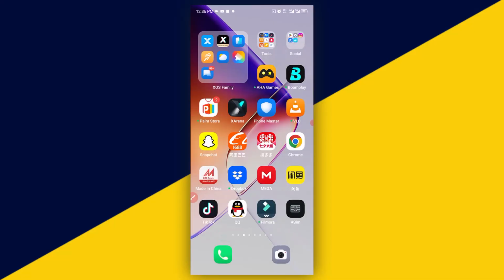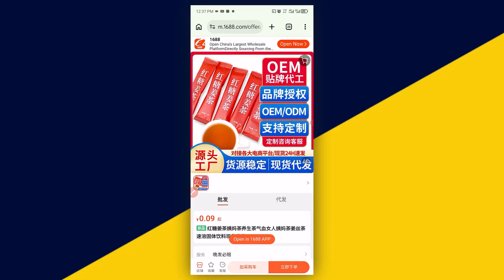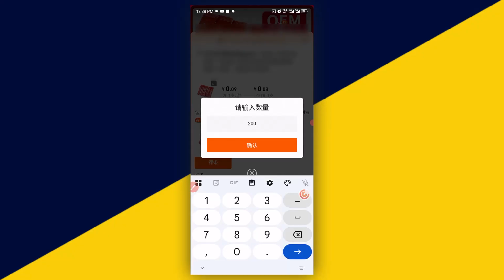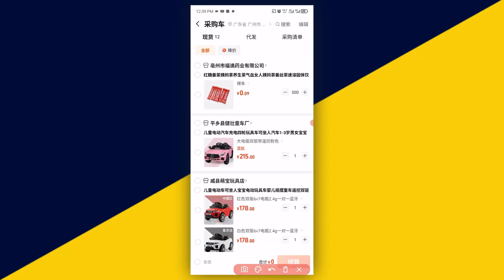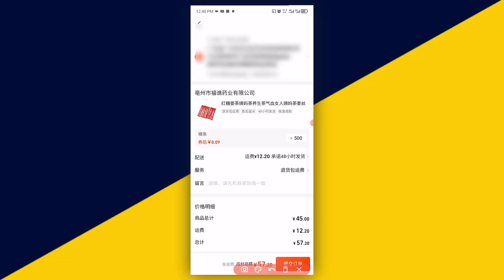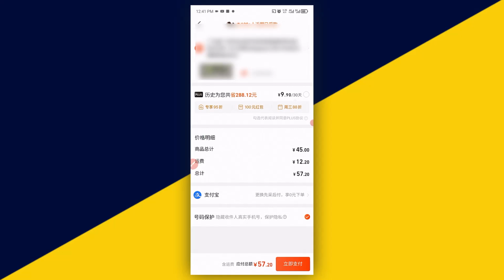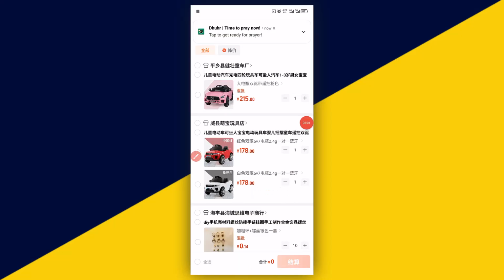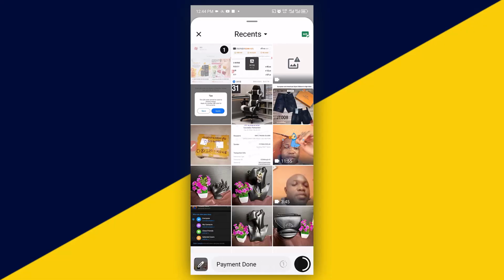Order on 1688 App Step‑by‑Step with Buyer Safety Tips